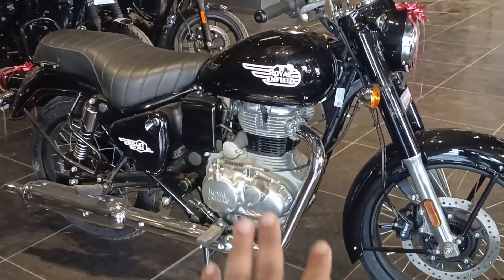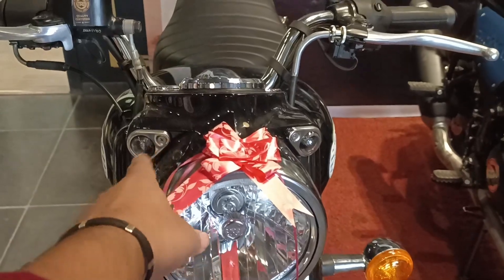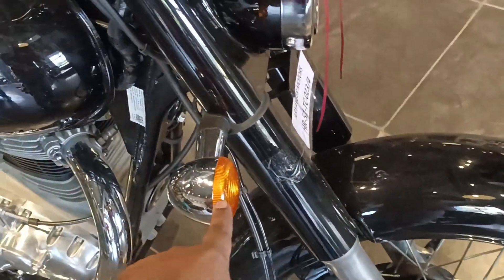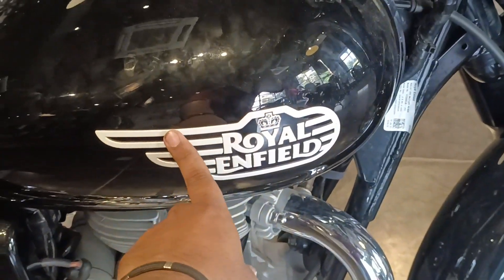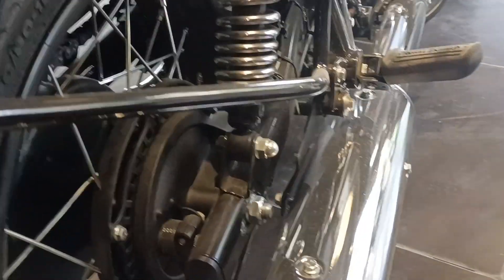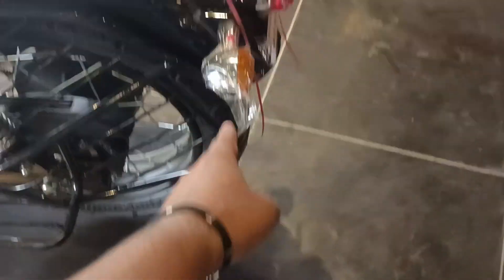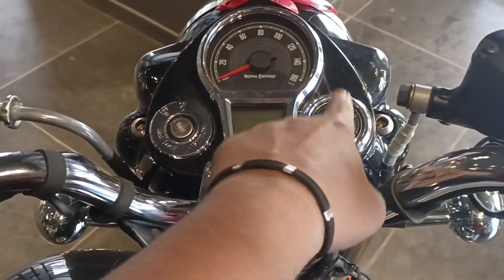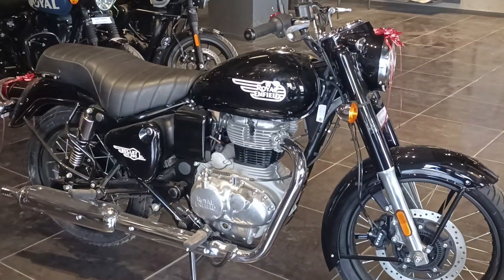Royal Enfield Bullet 350 2023 Base/value for money/Price starts from Rs1.74 lakh (Ex-showroom)❤️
Thank you Aaryaveer Royal Enfield, For allowing me to shoot one of your best product  Bullet 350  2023 .This product from Royal Enfield family comes in  multiple variants.
Hey Viewers, if you want me to review any specific variant please mention it in the Comment section me and my team will try our best to get video for that specific variant.

Showroom : Aaryaveer Royal Enfield

Location : Plot No 2 Industrial Area, Mathura Rd, near NHPC Metro Station, Faridabad, Haryana 121003